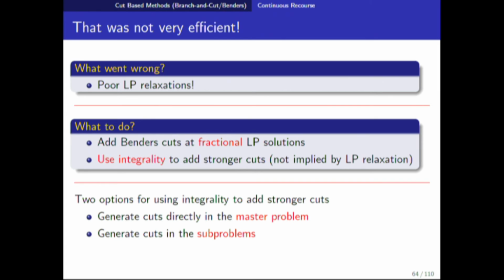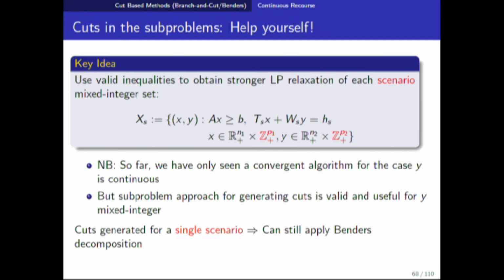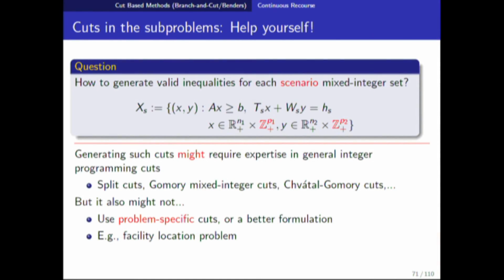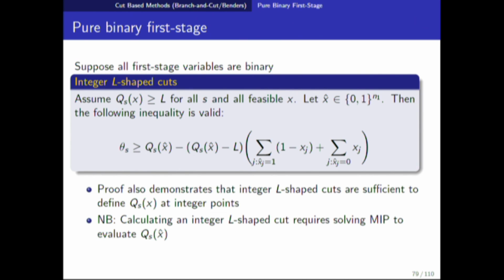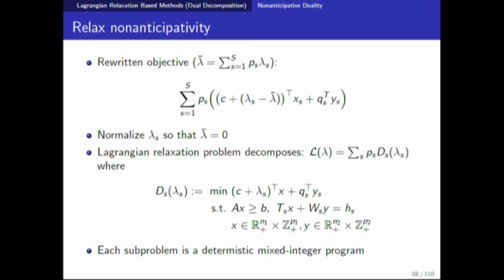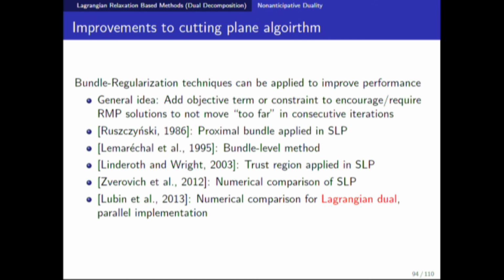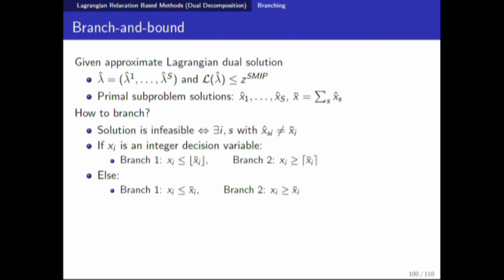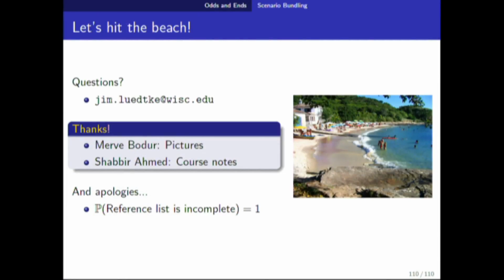ICSP 2016: Stochastic Integer Programming (Part II)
XIV International Conference on Stochastic Programming

Tutorial: Stochastic Integer Programming (Part II)
James Luedtke, University of Wisconsin-Madison, USA

The XIV International Conference on Stochastic Programming will take place in Búzios, a charming town 160 km from Rio de Janeiro, Brazil, from June 25 to July 1, 2016.

A two-day introductory series of tutorials held during the weekend precedes the main conference to provide sufficient background in Stochastic Programming. The conference is developed over the next five week days with parallel sections,plenary talks from recognized leading researchers in stochastic optimization and a set of mini symposia, featuring recent contributions on state-of-the-art topics.